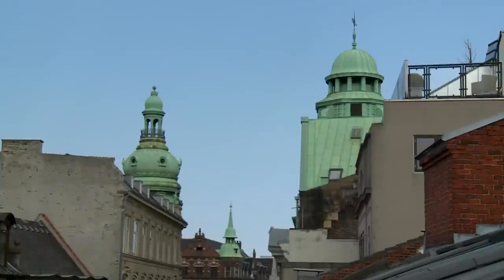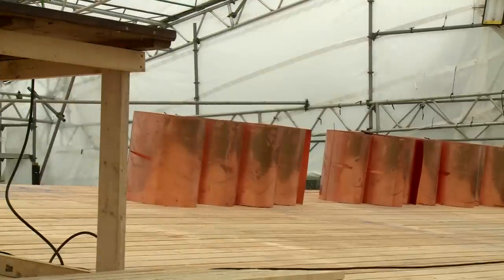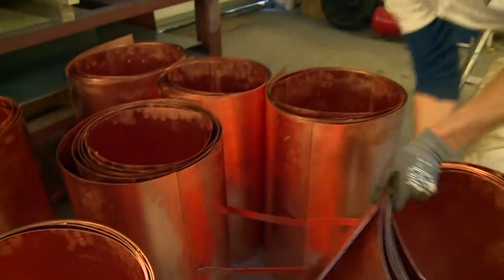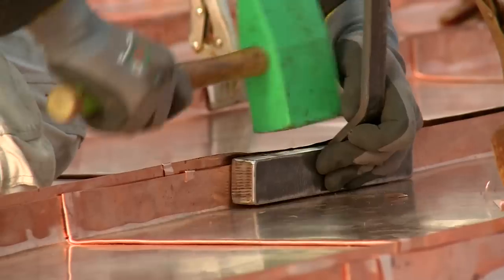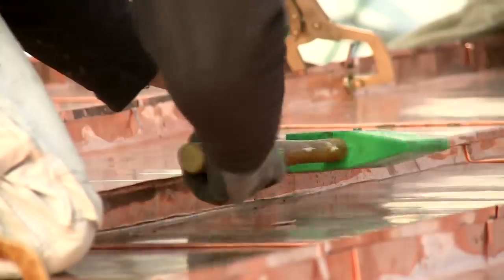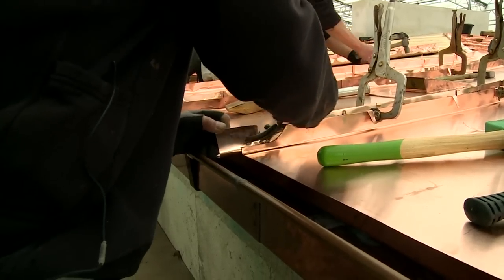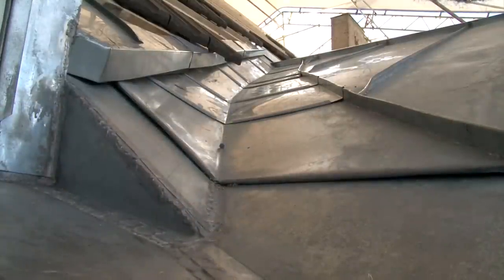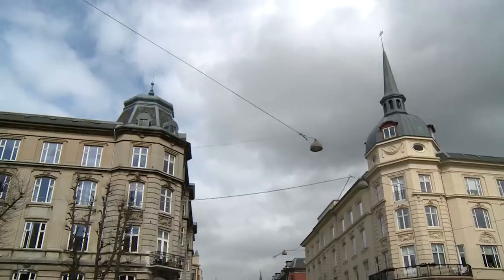Copper and Zinc Roofs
The film shows how a copper roof and is replaced. It shows how the tracks formed in the workshop and subsequently held by the roof.
In the 1860s metal roofs became popular in house building. Especially the flat parts of Copenhagen roofs are roofed with zinc. Metal roofs can be adapted to roof surfaces in various forms and are therefore a good solution for dormers, turrets and spires.
Copper roofs patinate in a natural process and change from reddish to a darker brown colour. This is a layer that protects against corrosion and after some 40 years the roof changes again to the green patina that we know from many old buildings.
Often it's the details in a building that are brought out with a covering of copper and zinc solutions, which plumbers have refined and carried out for generations.
The unique details accentuate the character of the building, and this is why it is important to renovate the roof correctly, so that the architectonic and original expression of the building can be maintained for future generations.